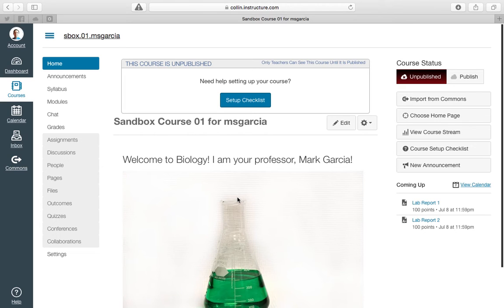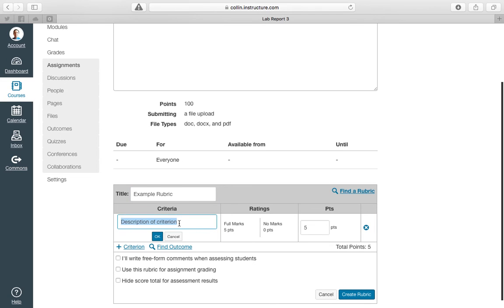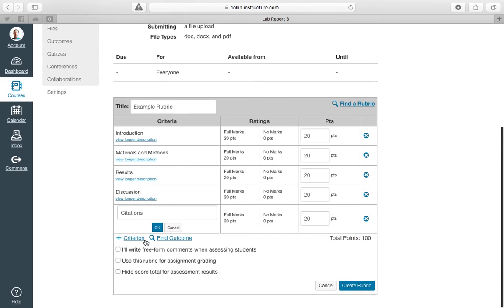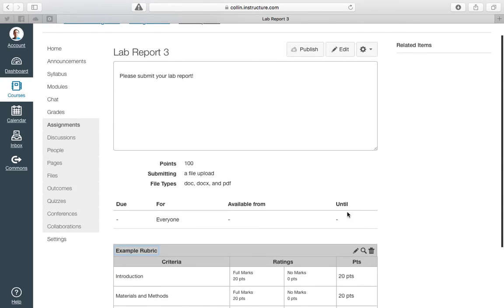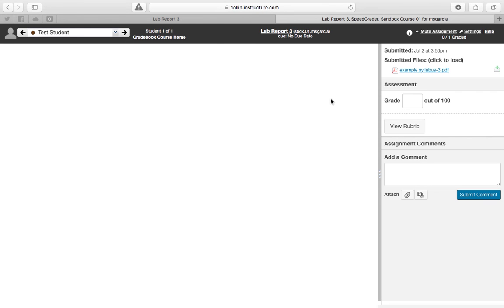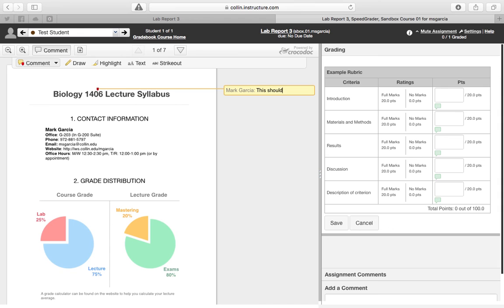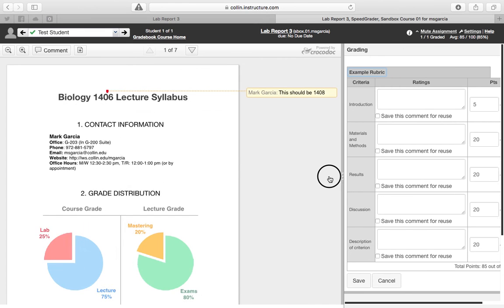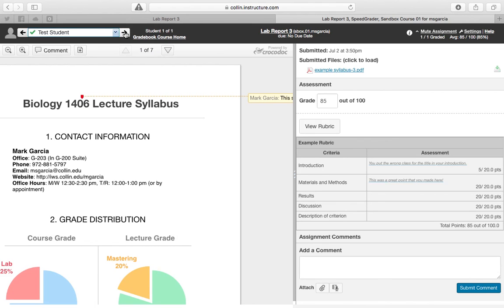6.7 Rubrics (Unit 6 Assignments)